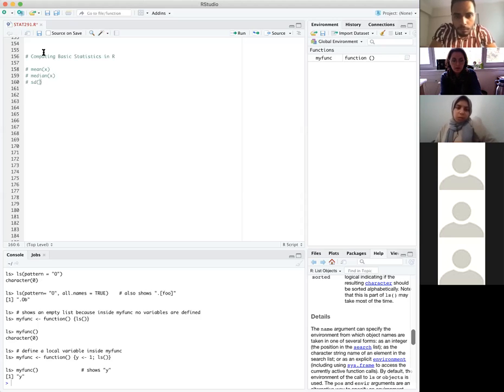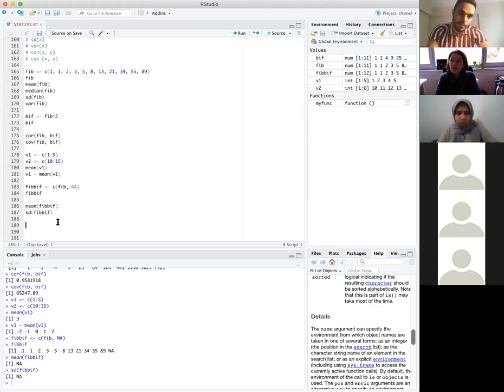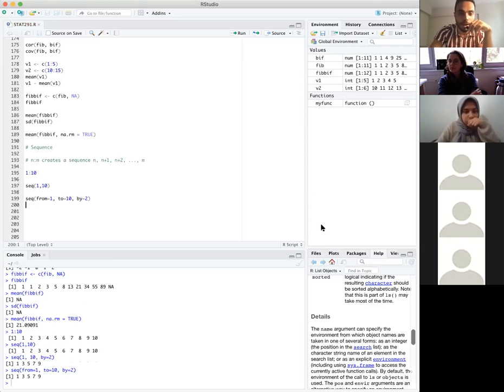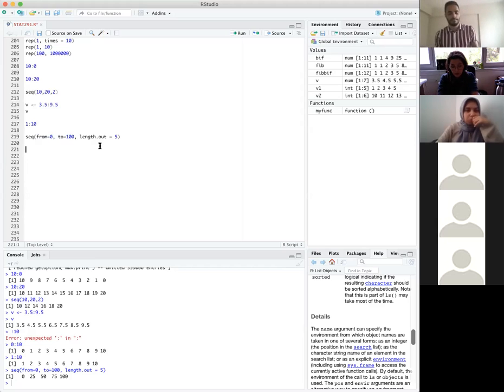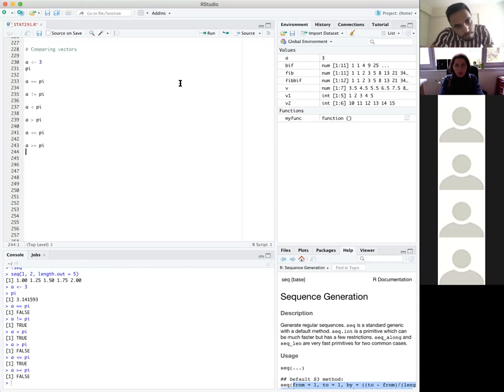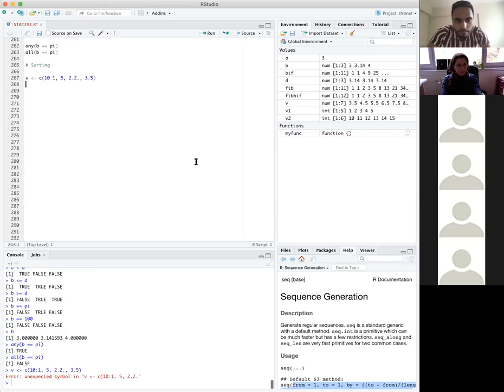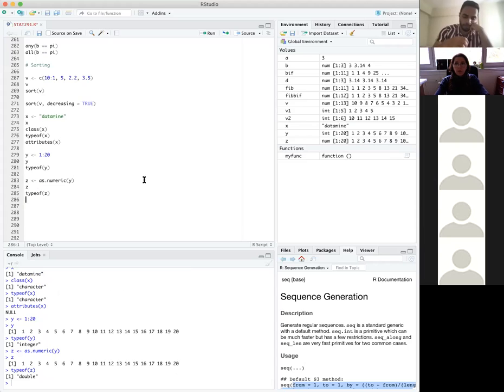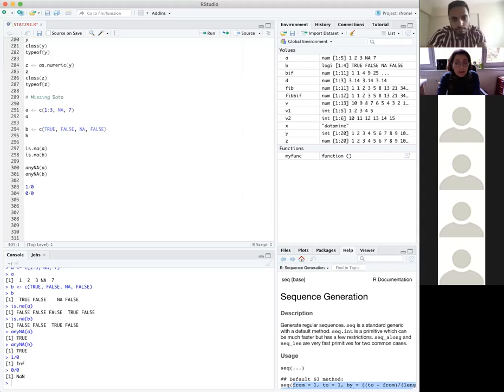STAT291 Lecture2 Part2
This 35 minutes video includes introduction to R with vectors